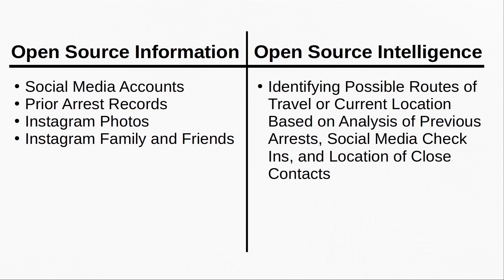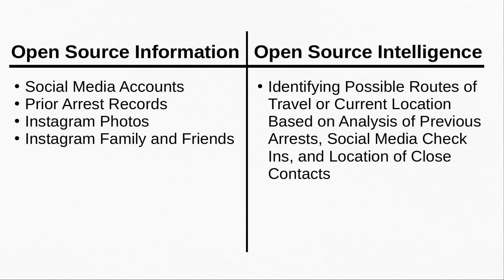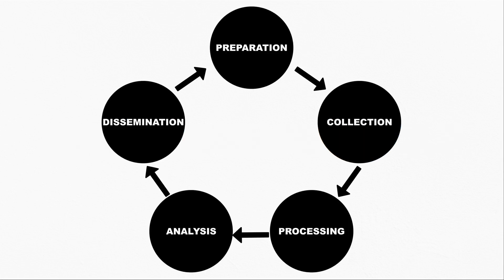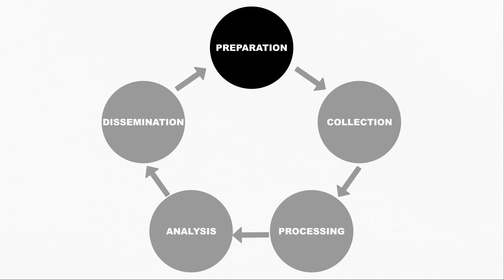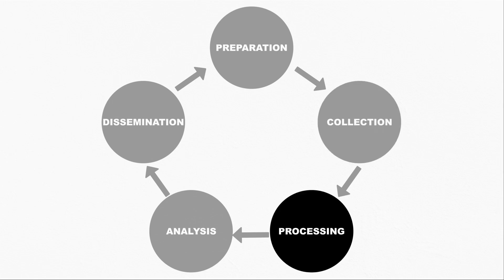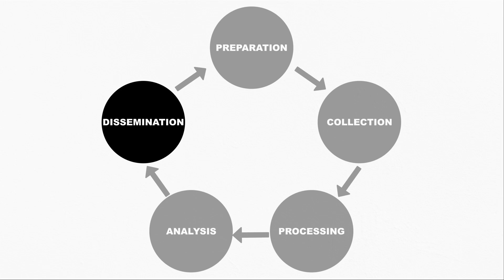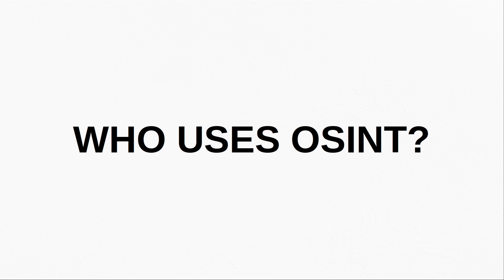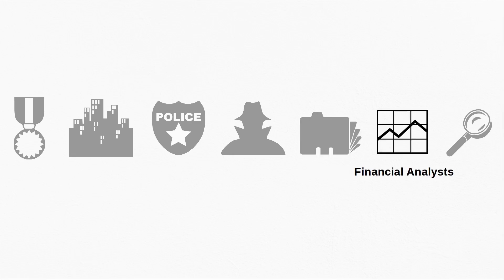OSINT Introduction: What is Open Source Intelligence?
What is Open Source Intelligence (OSINT)? For one, it is not just searching for information online. This video gives a high level overview on OSINT, the intelligence cycle, and common jobs that leverage these skills in their career.

TIMESTAMPS
00:08 - Introduction
00:27 - Open Source
00:38 - Example Sources
01:02 - Intelligence
01:37 - Open Source Information Vs Open Source Intelligence
02:40 - Intelligence Cycle
04:55 - Who Uses OSINT for Work?
06:38 - Closing Comments